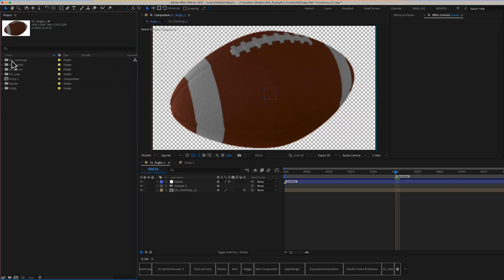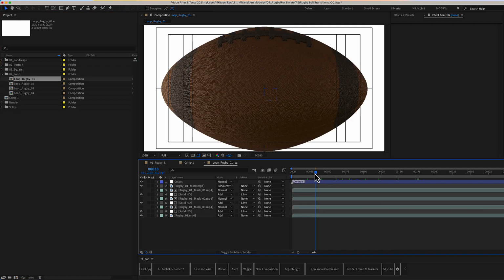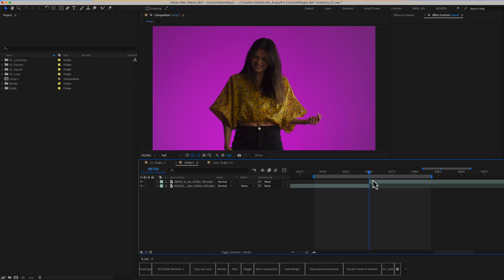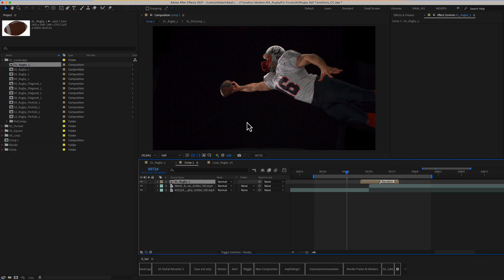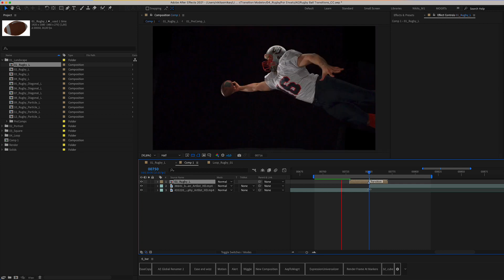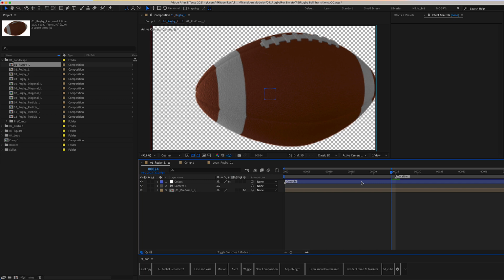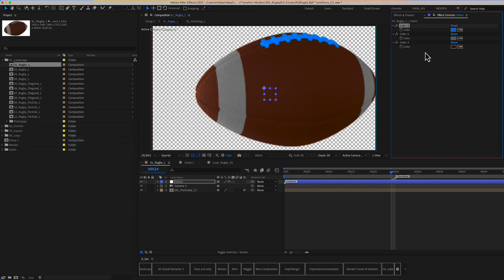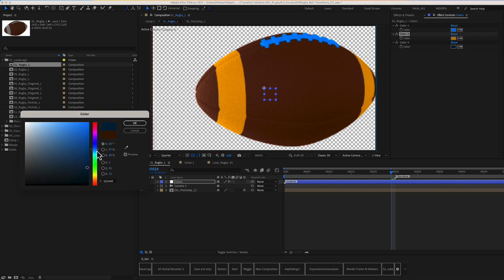Rugby Ball Transitions -After Effects Tutorial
Isolated rugby ball transitions for After Effects is a great motion graphic effect rotating around in 3d space.